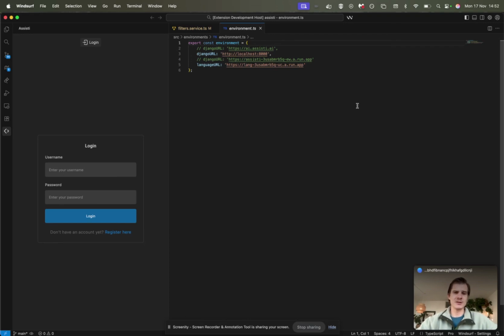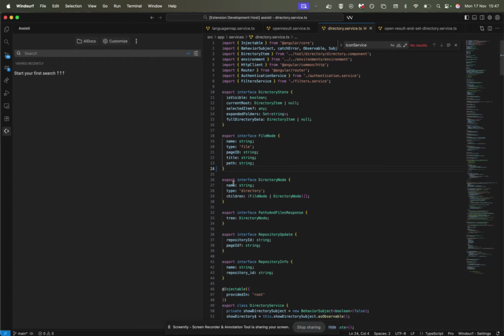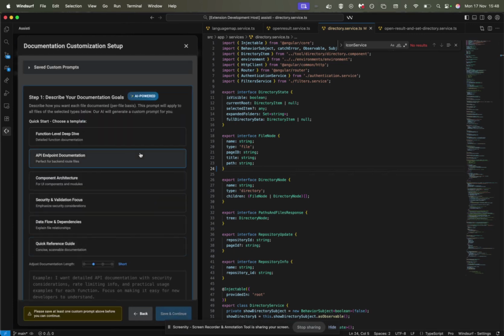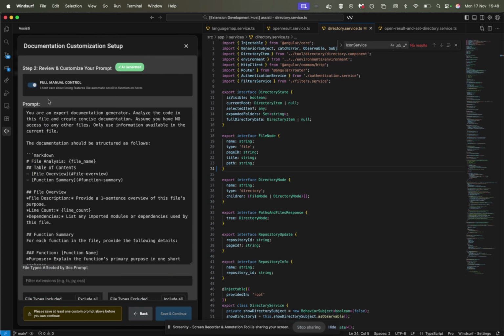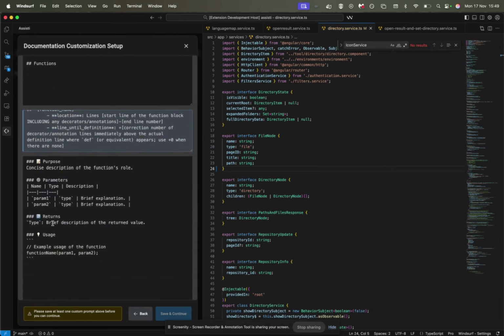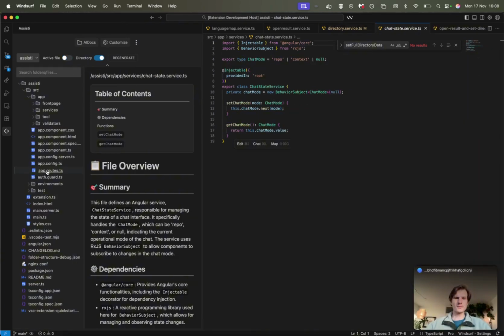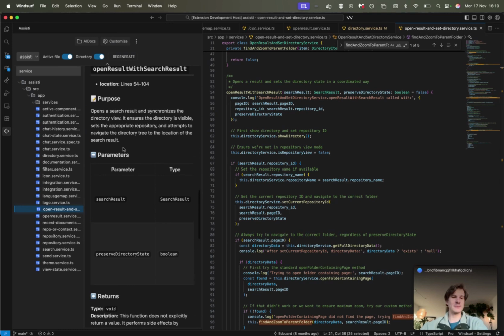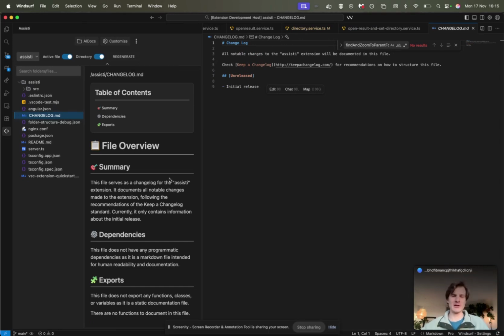Assisti Demo - Comprehensive Documentation for Onboarding Your Codebase (VSC/Cursor/Windsurf)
In this video I quickly go over the features of Assisti, a tool that creates comprehensive documentation for your codebase.

Ever been frutsrtated with stale and out of date wiki's at your company? Ever been done with a lack of documentation for onboarding new hires? Look no further than Assisti! First 200 users get 1 year free, check it out at assisti.ai